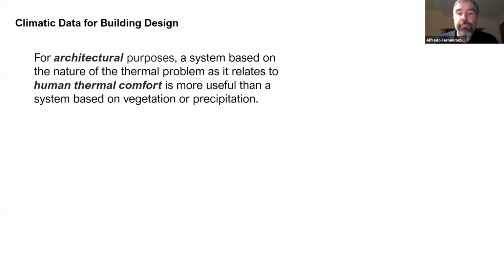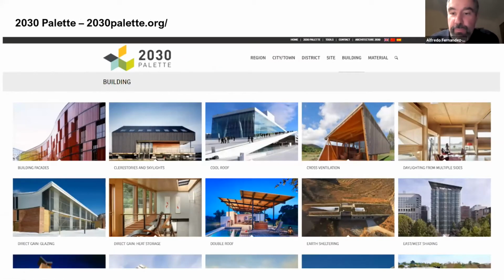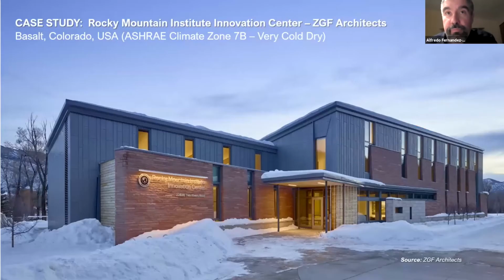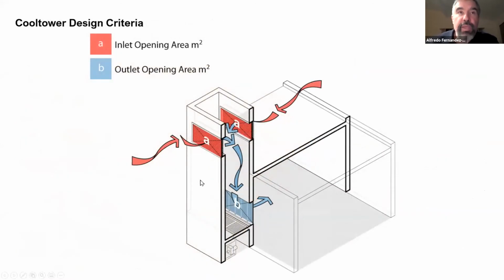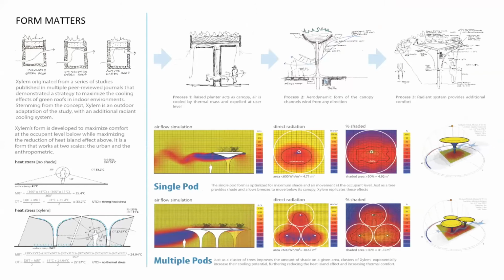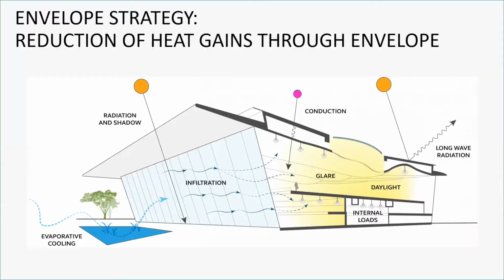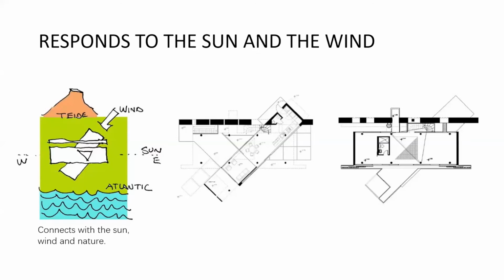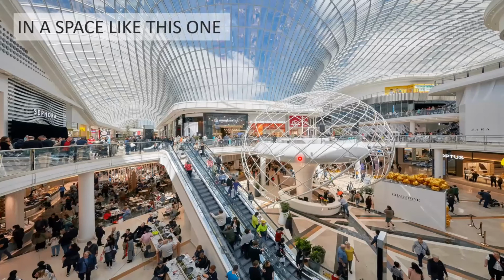DESIGN WITH CLIMATE: Form Follows Performance // CarbonPositive RESET! 1.5ºC Global Teach-In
September 22, 2020 // Asia, Asia Pacific & Oceania

DESIGN WITH CLIMATE: Form Follows Performance
Alfredo Fernandez-Gonzalez, UNLV
Pablo La Roche, CallisonRTKL
Design choices are the first and most important step for energy efficient, zero carbon buildings. What regional passive design strategies can designers utilize in practice today?